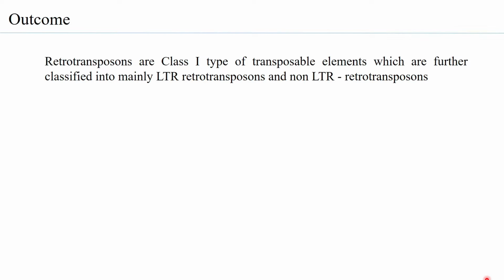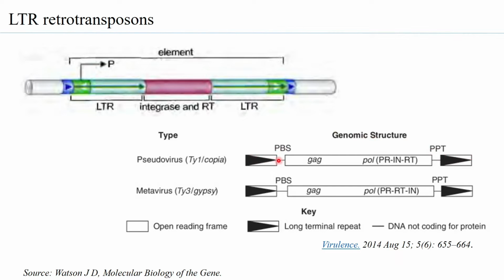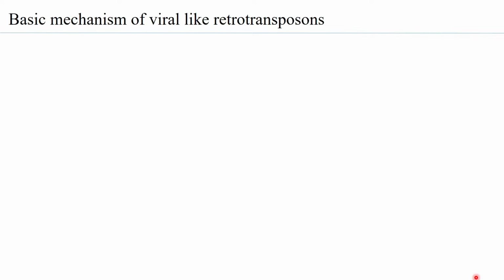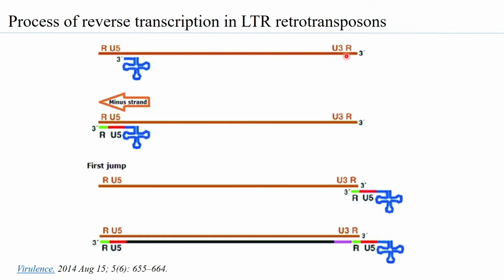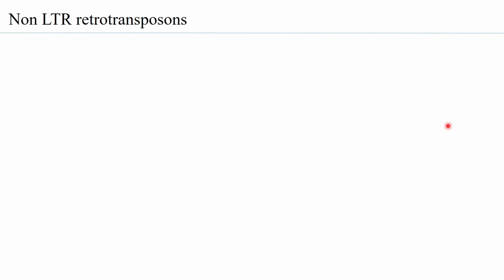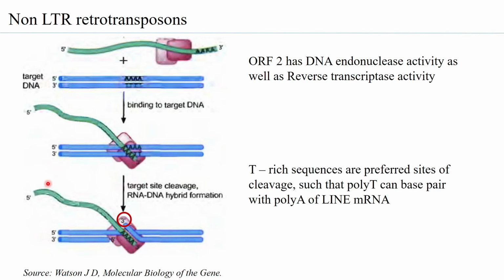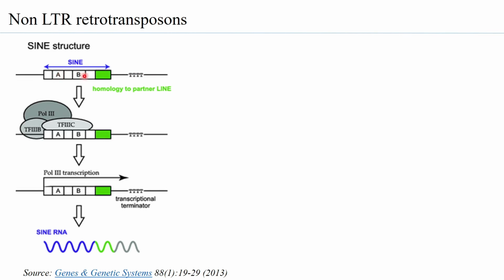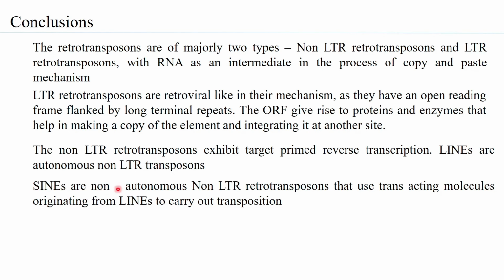Retrotransposons Class I Transposable Elements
Retrotransposons are transposable elements that use the mechanism of "copy and paste", and thereby move from one place to another in the genome. This session gives an overview of its various types and its mechanisms.